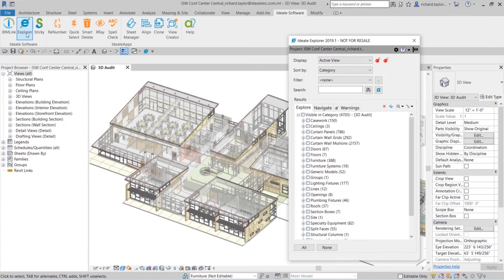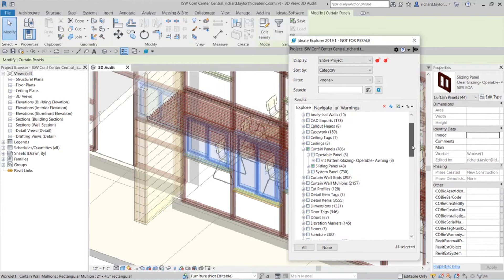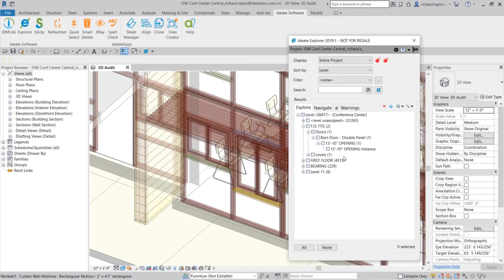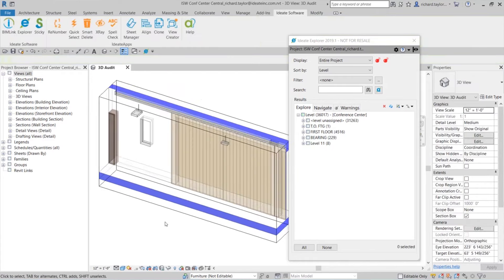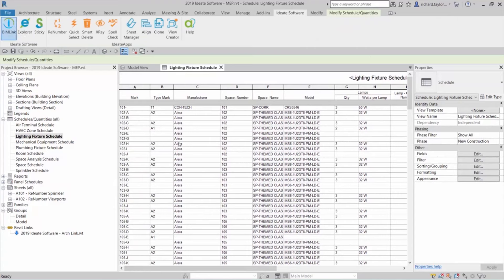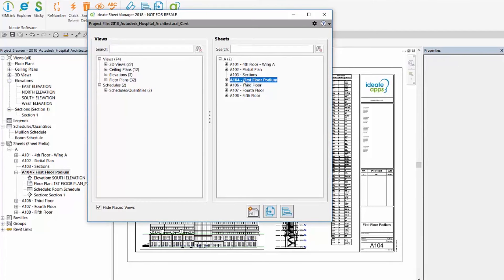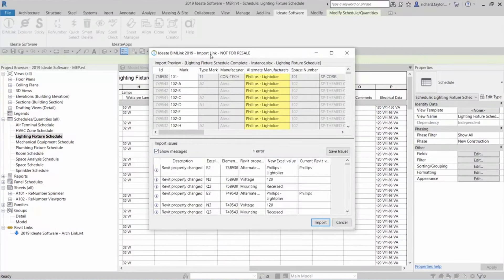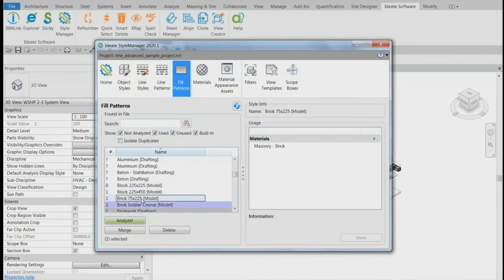Clients Discuss Ideate Software Solutions for Revit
SmithGroup, NBBJ Digital, BD Mackey Consulting, bKL Architecture and Stantec talk about how Ideate Software solutions meet Revit users’ needs, are easy to learn and use, help them meet deadlines, and increase their productivity. to learn more.